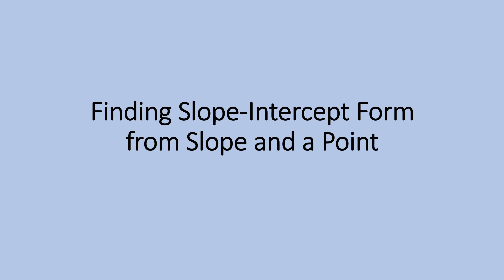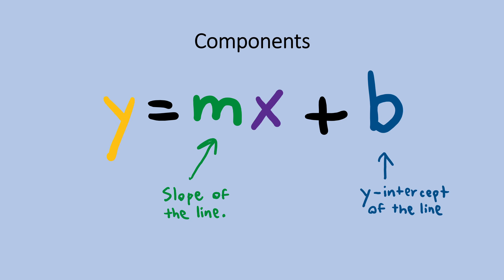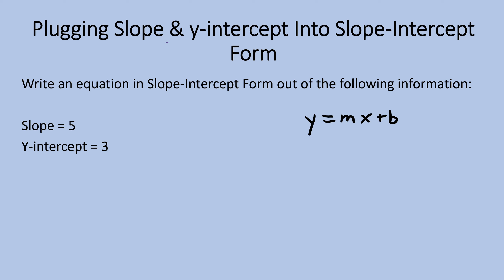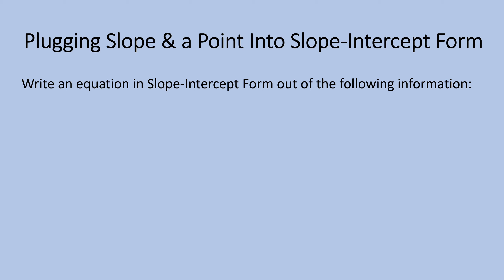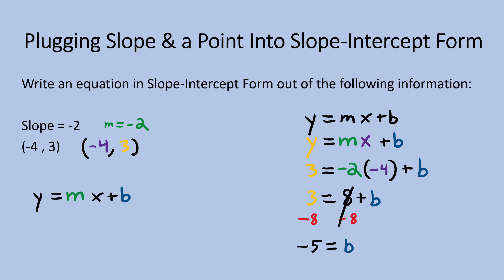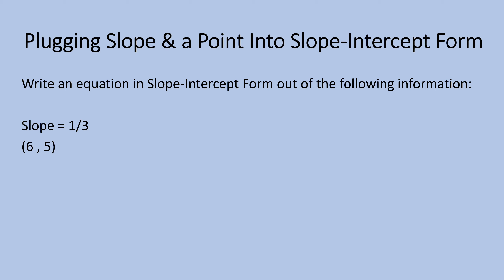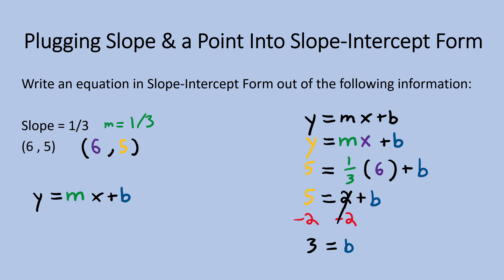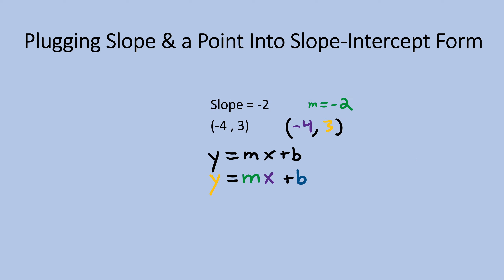How to Find Slope-Intercept Form from Slope and a Point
Learn how to find the Slope-Intercept Form for a line's equation from just its slope and a point!